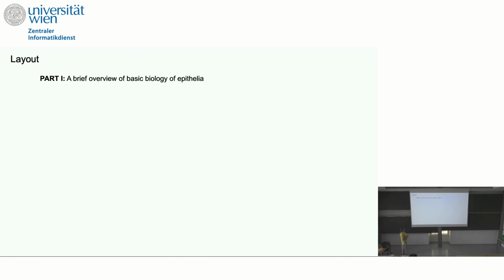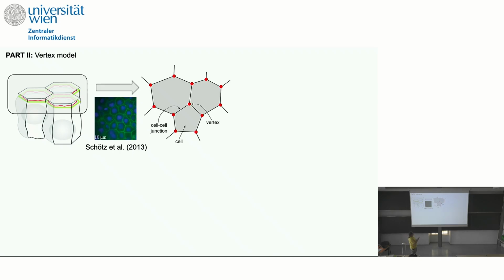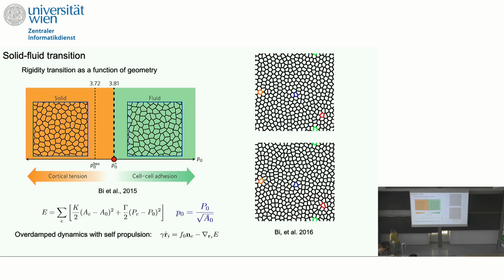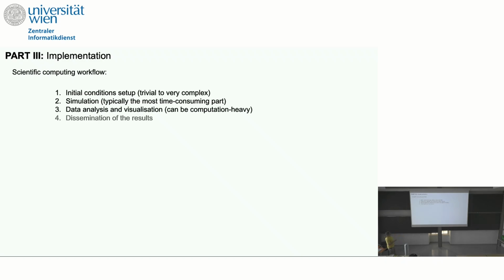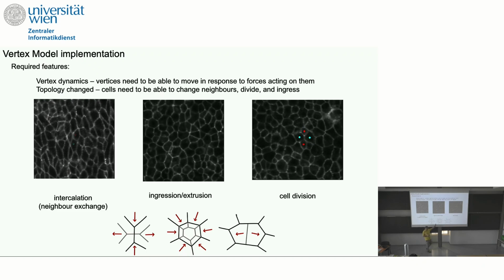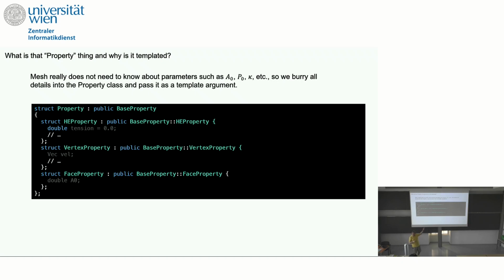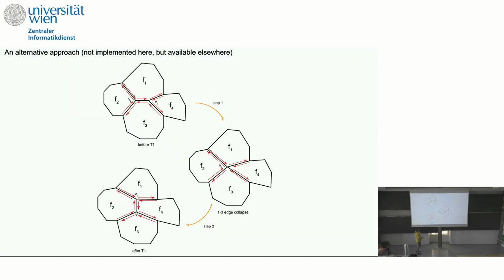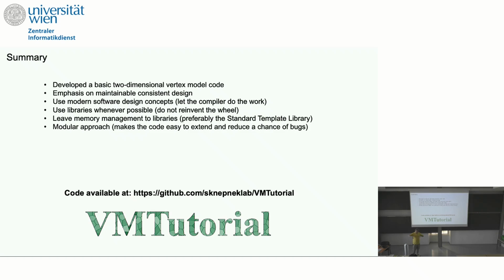Rastko Sknepnek - Vertex mode for tissue mechanics - part I